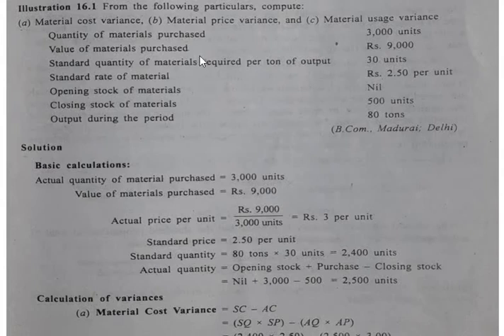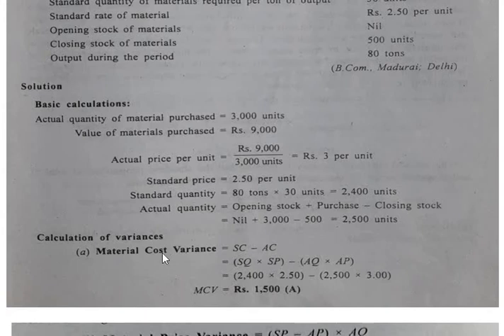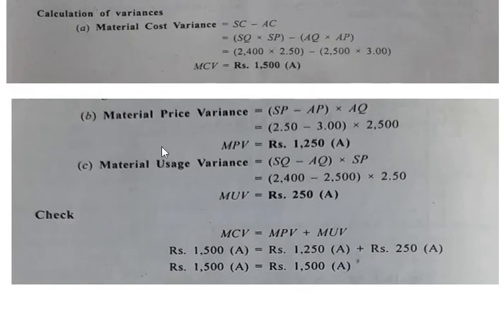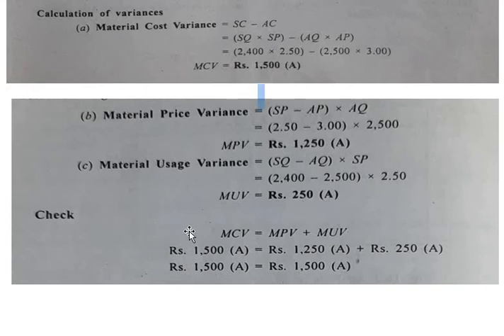Material Variance Video 2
Variance Analysis: Basic Problem